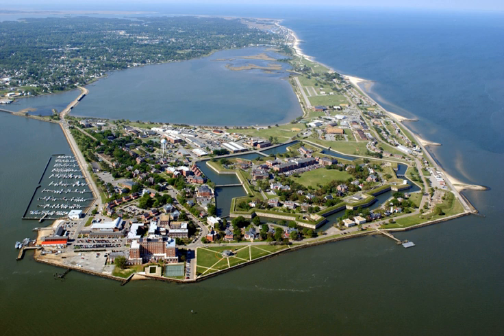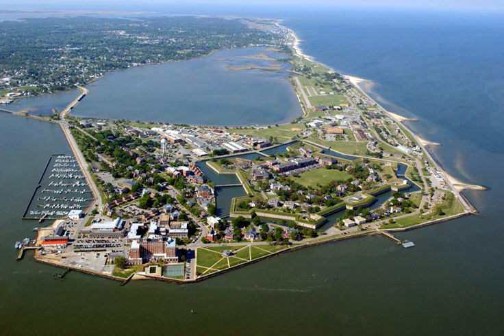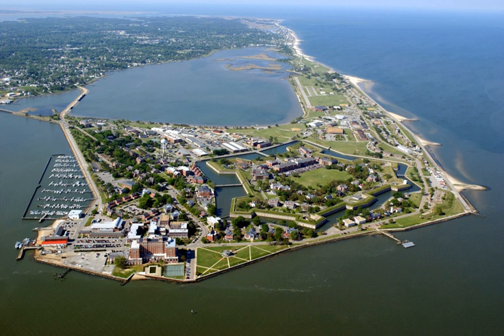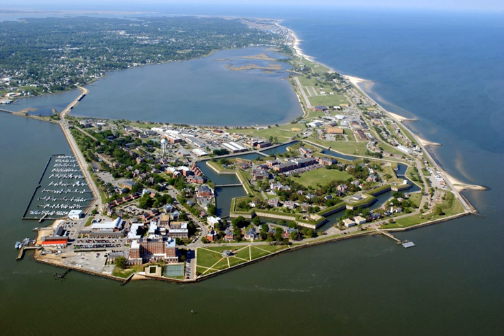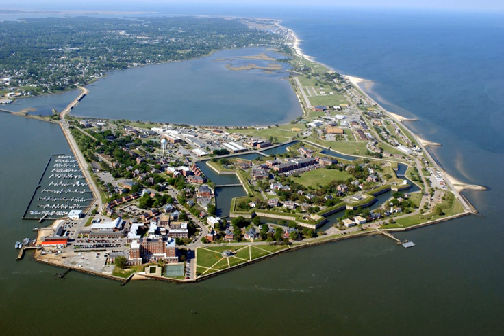Fort Monroe National Monument | Wikipedia audio article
00:02:21 1 Description
00:02:56 2 History
00:03:32 2.1 Colonial period
00:05:25 2.2 Early 19th century
00:08:03 2.3 American Civil War
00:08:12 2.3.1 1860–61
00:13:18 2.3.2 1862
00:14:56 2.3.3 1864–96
00:17:50 2.4 Twentieth century
00:18:43 2.5 Coast Artillery School
00:19:23 2.5.1 Commandants list
00:20:45 2.6 Base Realignment and Closure
00:21:40 3 Preservation
00:22:28 4 Redevelopment possibilities
00:25:29 5 Climate
00:25:54 6 See also

- Socrates

SUMMARY
Fort Monroe (also known as the Fort Monroe National Monument) is a decommissioned military installation in Hampton, Virginia—at Old Point Comfort, the southern tip of the Virginia Peninsula, United States. Along with Fort Wool, Fort Monroe guarded the navigation channel between the Chesapeake Bay and Hampton Roads—the natural roadstead at the confluence of the Elizabeth, the Nansemond and the James rivers. Surrounded by a moat, the seven-sided star fort is the largest stone fort ever built in the United States.
During the initial exploration by the mission headed by Captain Christopher Newport in the earliest days of the Colony of Virginia, the site was identified as a strategic defensive location. Beginning by 1609, defensive fortifications were built at Old Point Comfort during Virginia's first two centuries. The first was a wooden stockade named Fort Algernourne. However, the much more substantial facility of stone to become known as Fort Monroe (and adjacent Fort Wool on an artificial island across the channel) were completed in 1834. The principal facility was named in honor of U.S. President James Monroe.  Although Virginia became part of the Confederate States of America, Fort Monroe remained in Union hands throughout the American Civil War (1861–1865). It became notable as a historic and symbolic site of early freedom for former slaves under the provisions of contraband policies. For two years thereafter, the former Confederate President, Jefferson Davis, was imprisoned at the fort. His first months of confinement were spent in a cell of the casemate fort walls that is now part of its Casemate Museum. In the 20th century, it housed the Coast Artillery School and later the United States Army Training and Doctrine Command (TRADOC) until its decommission.
Fort Monroe was decommissioned on September 15, 2011, and many of its functions were transferred to nearby Fort Eustis. Several re-use plans for Fort Monroe are under development in the Hampton community. On November 1, 2011, President Barack Obama signed a proclamation to designate portions of Fort Monroe as a National Monument. This was the first time that President Obama exercised his authority under the Antiquities Act, a 1906 law to protect sites deemed to have natural, historical or scientific significance.